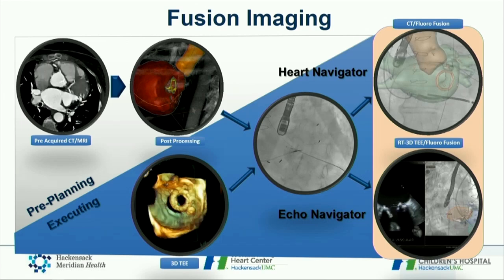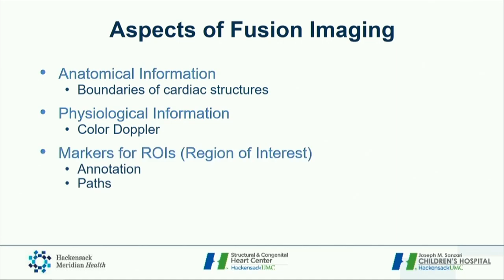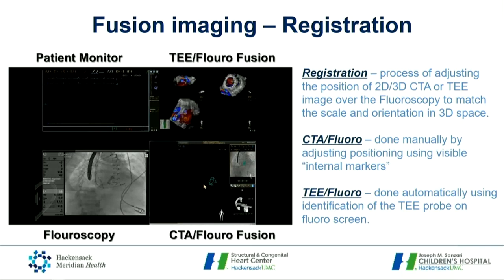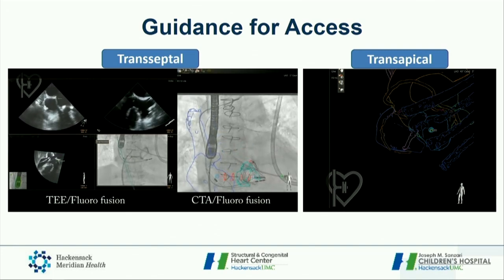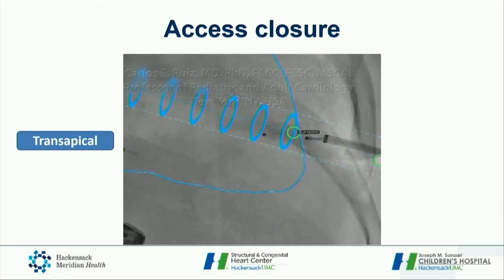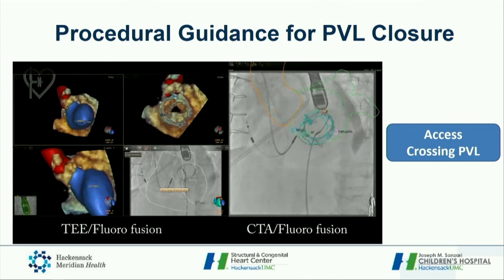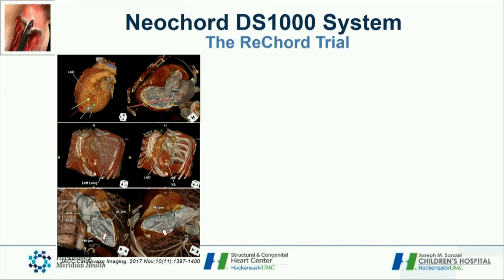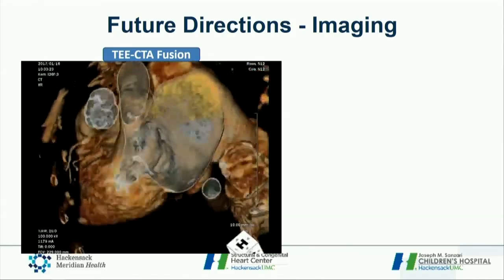CVI 2019_Thursday 7/18_ Breaking Boundaries with Mitral Valve Therapy_Tilak Pasala, MD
Track: Structural Heart
Presentation title: Fusion imaging to address challenges of mitral therapy
Presenter: Tilak Pasala, MD